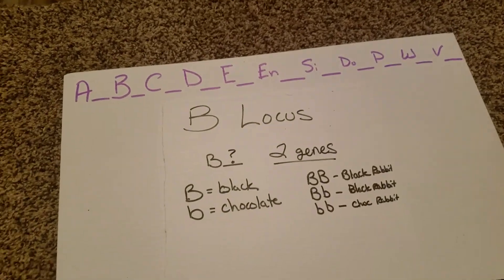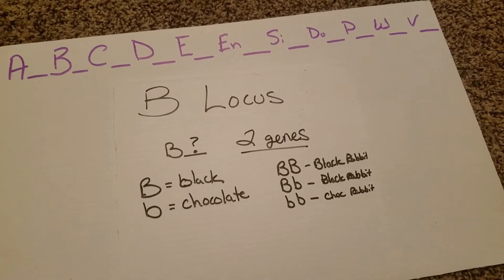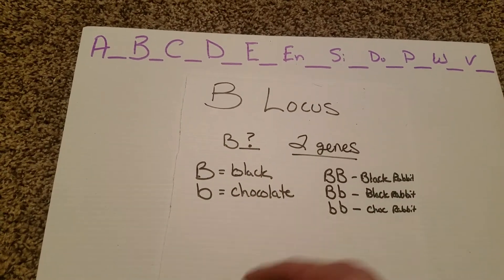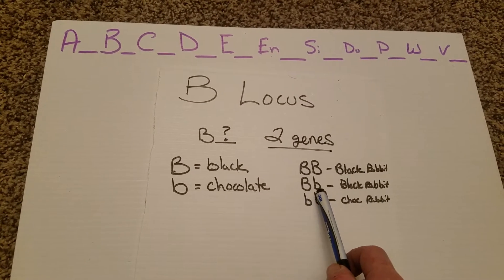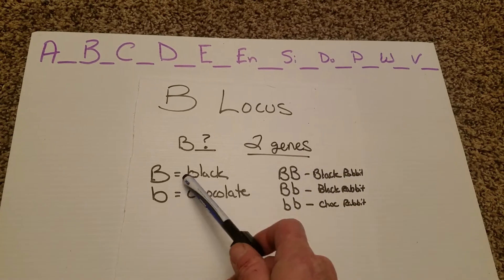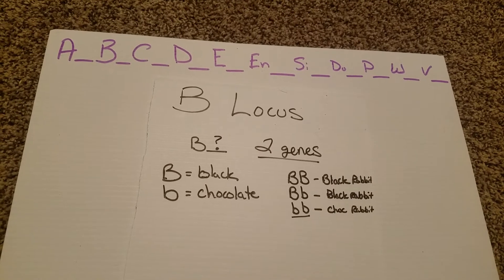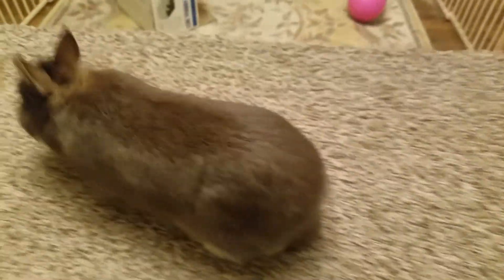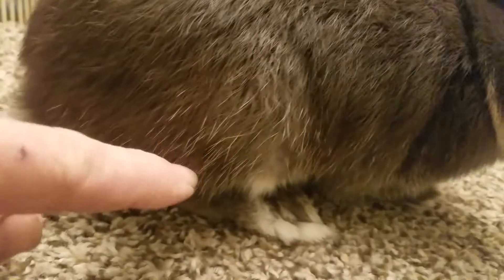Genetics 101 and the "B" Locus (Ep. 2) Part 1